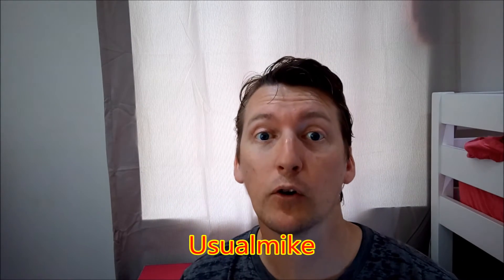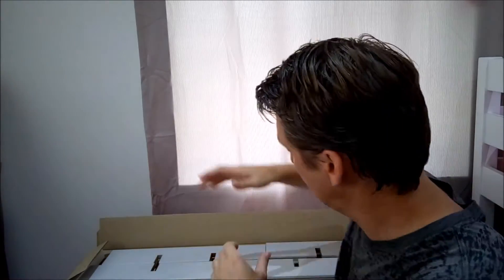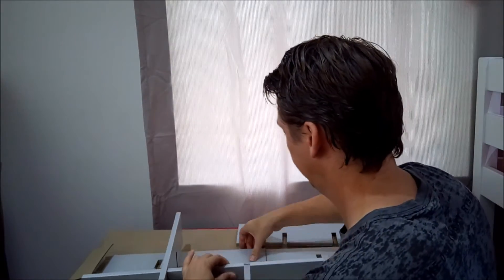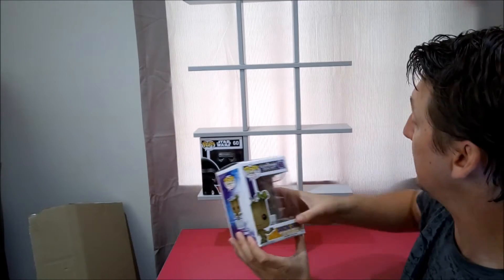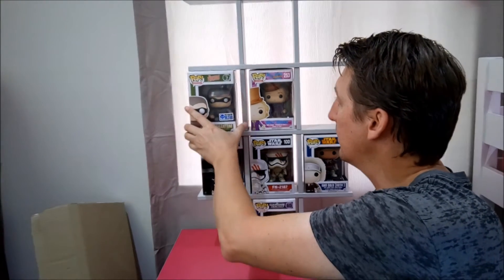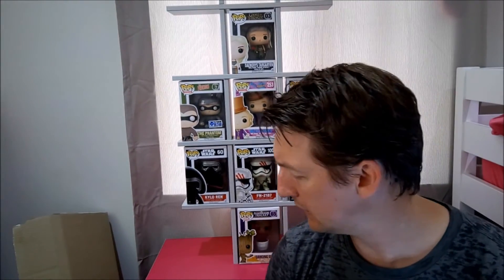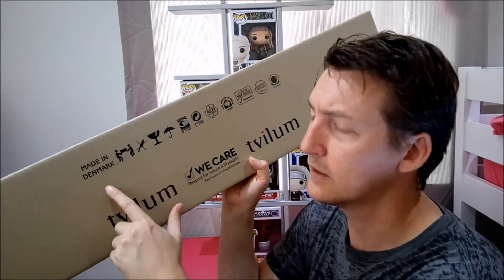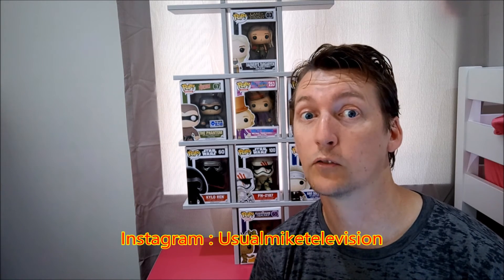HOW TO MAKE YOUR OWN FUNKO POP VINYL STORAGE DISPLAY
IN THIS VIDEO WE SHOW YOUR HOW TO MAKE YOU OWN FUNKO POP VINYL STORAGE DISPLAY.